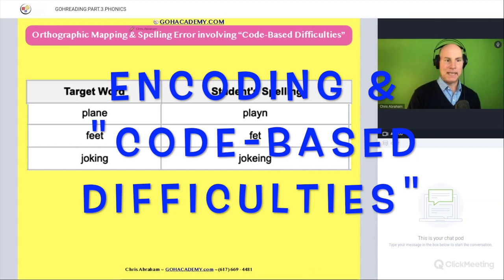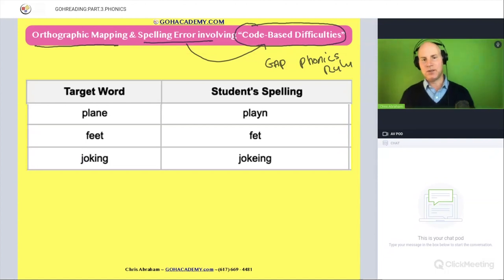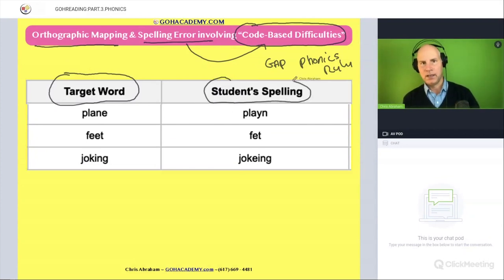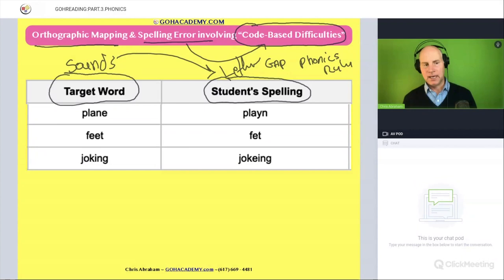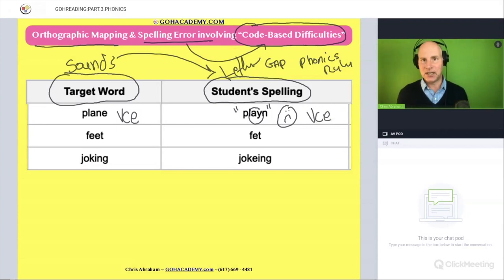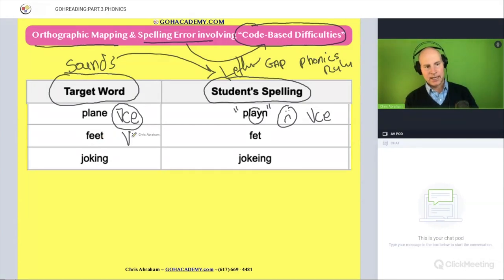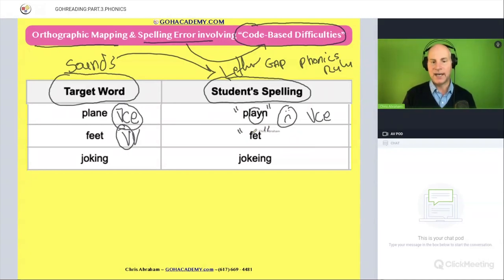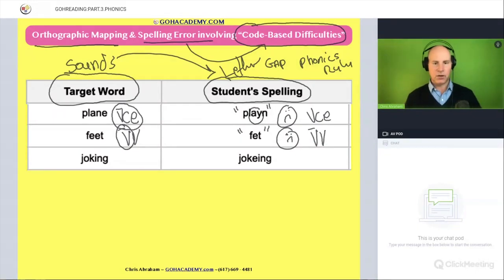FOUNDATIONS OF READING 190, 62, STR 293 WORKSHOP ~ PART 3.33 Encoding & Code Errors ~ GOHacademy.com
PART 3.29 Encoding 1
PART 3.30 Encoding 2
PART 3.31 Encoding 3
PART 3.32 Encoding & Allomorphs
PART 3.33 Encoding & Code Errors